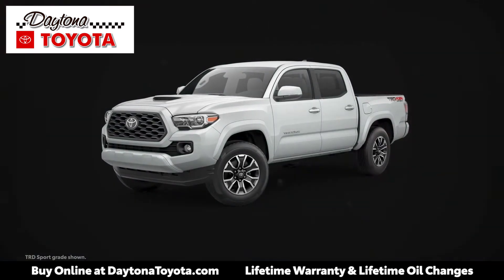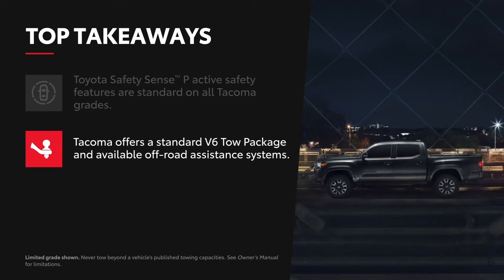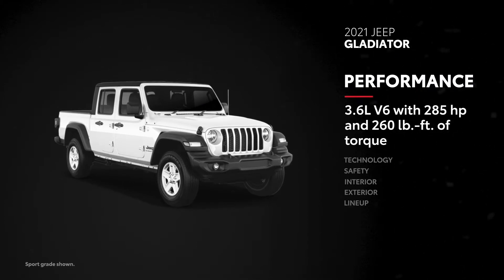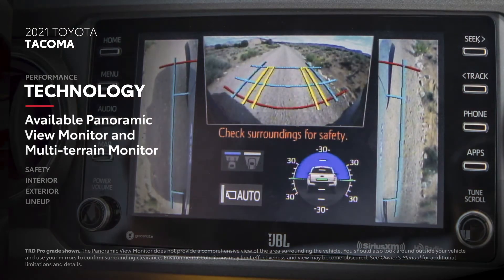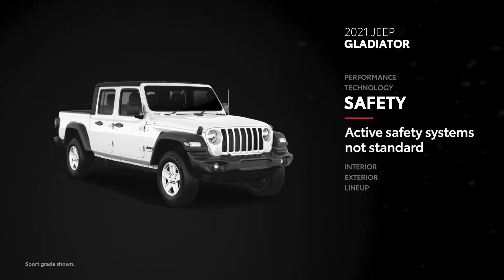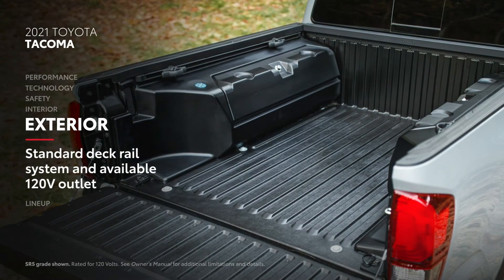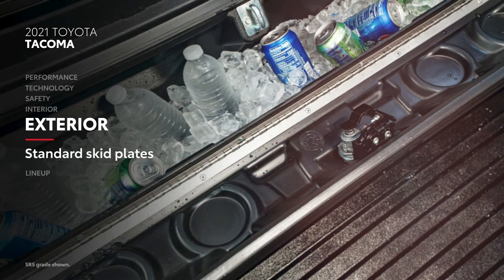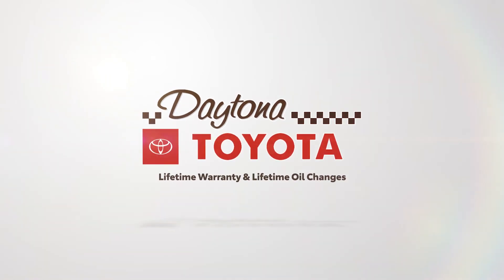'21 Tacoma vs. '21 Jeep Galdiator | DaytonaToyota.com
You'll always receive the Buyers Lifetime Advantage with every new Daytona Toyota:
-Lifetime Warranty
-Lifetime Oil Changes
-3 Day Exchange Policy

-Loaner Vehicles For Life
-Shuttle Service For Life
-135 Point Inspections For Life
Over 500 New Toyotas In Stock!